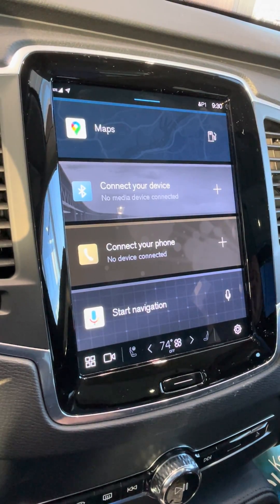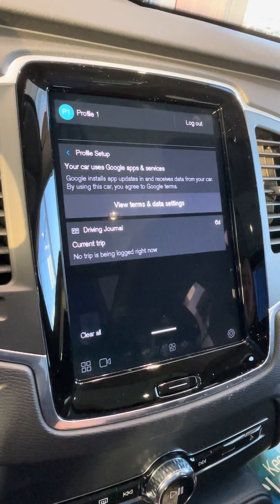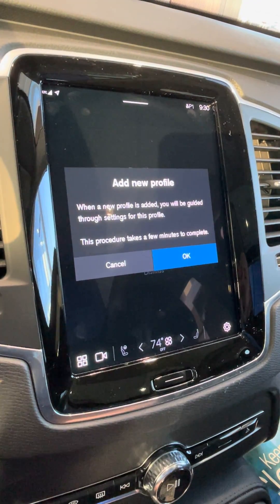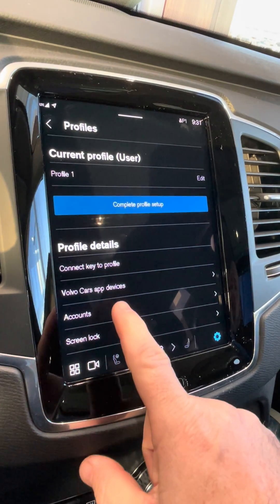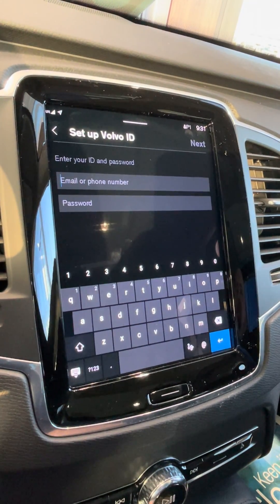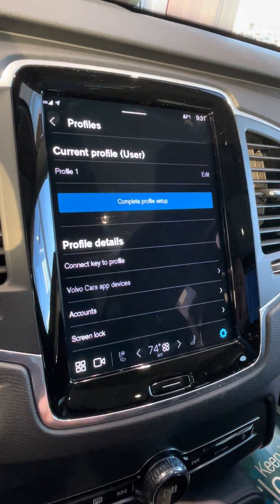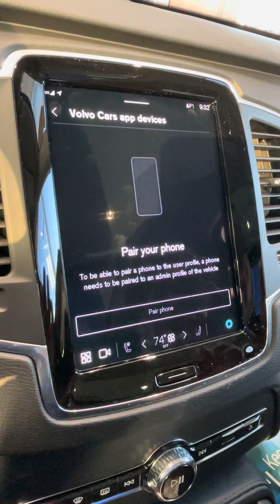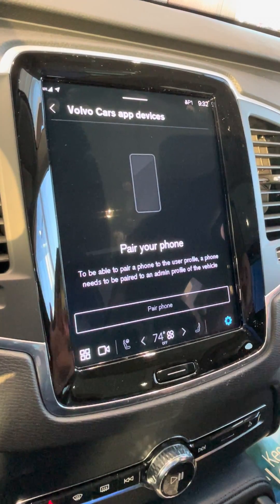Volvo Cars app setup